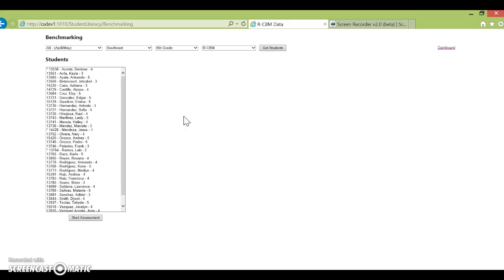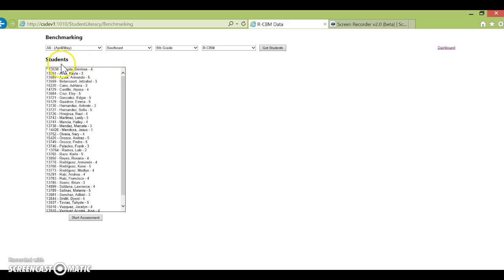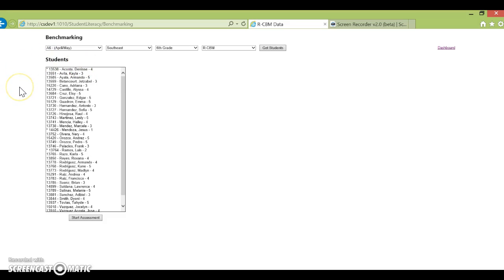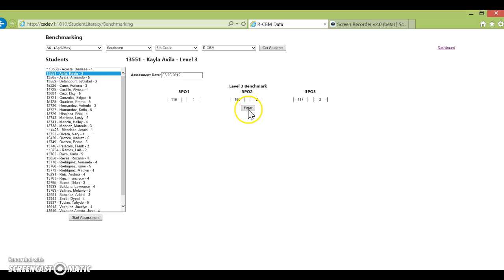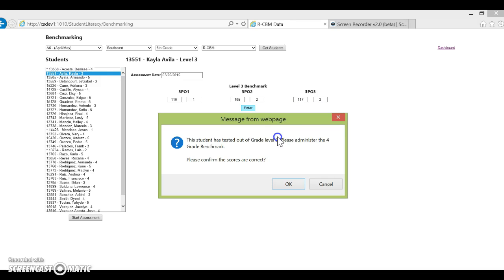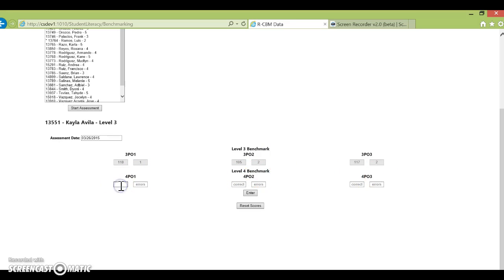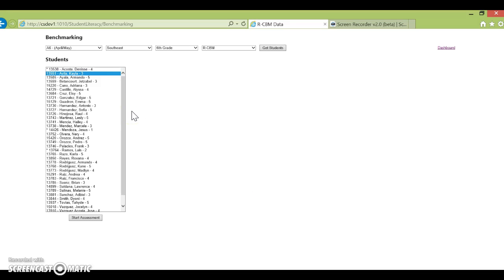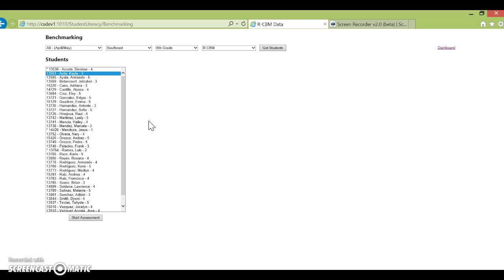Entering R-CBM Benchmark Data in Navigation